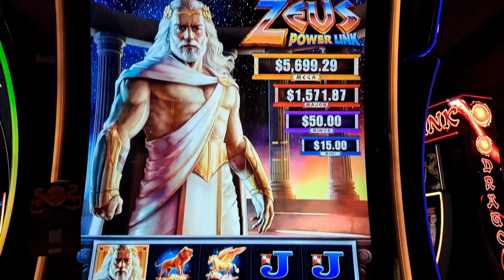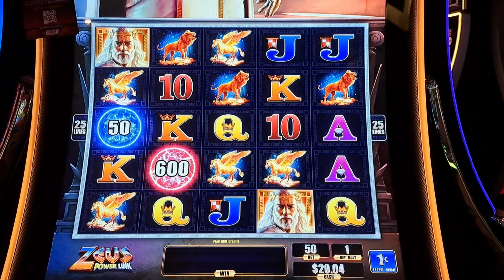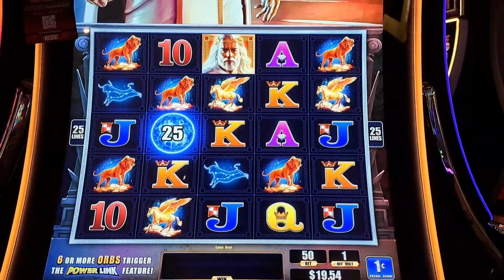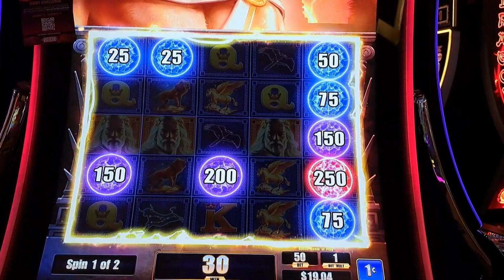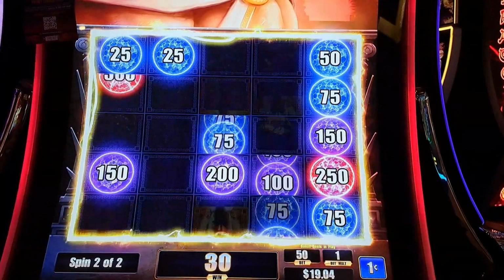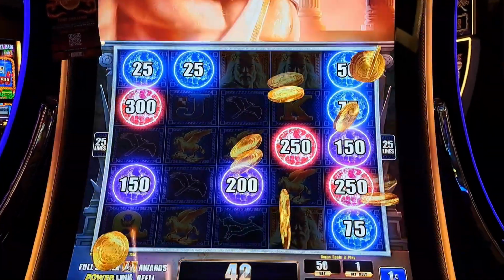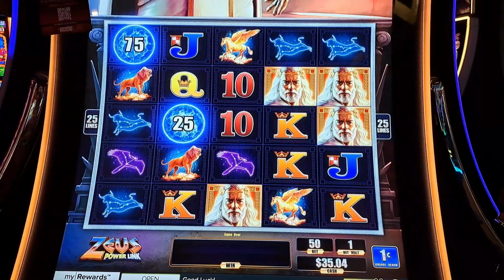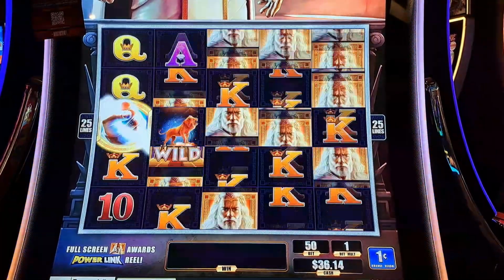Zeus Powerlink Bonus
Zeus! Love this Powerlink Game. Highly Recommend it! As always, please